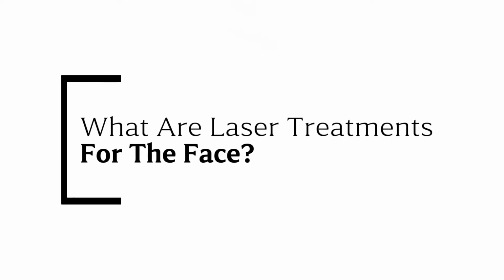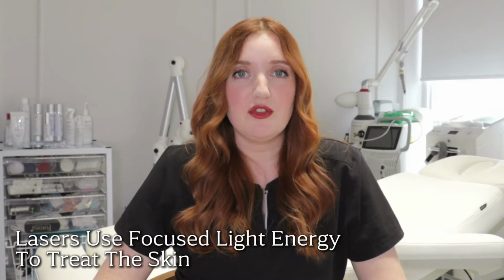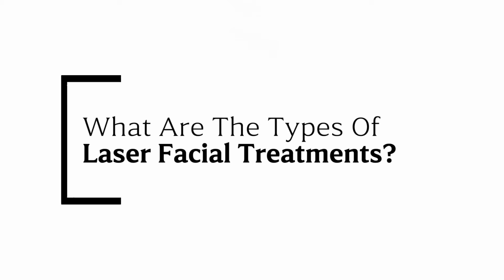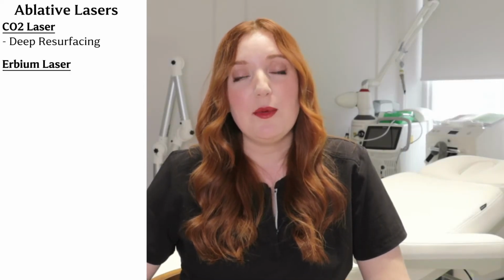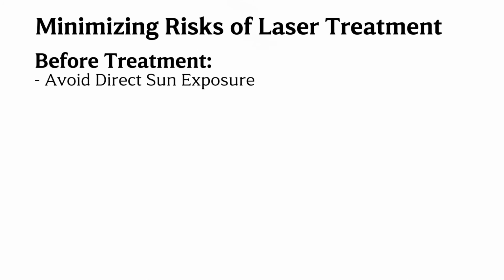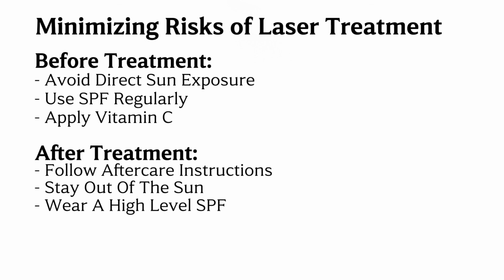Laser Treatments for the Face: What's Right for You? | Aesthetic Nurse Explains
Thinking about getting a laser treatment but not sure which one to choose? Not all lasers are created equal—and getting the wrong one could lead to poor results or unnecessary downtime. In this video, Emily, an experienced aesthetic nurse at Creo Clinic, breaks down the different types of laser treatments for the face so you can make the best decision for your skin goals.

💡 What You’ll Learn in This Video:
0:00 – Why all lasers aren’t the same
0:20 – What laser treatments can treat (wrinkles, scars, pigmentation & more)
1:00 – Types of ablative lasers (CO2 vs. erbium)
1:45 – Non-ablative lasers (fractional, ND:YAG)
2:20 – Lasers for vascular and pigmentation issues (PDL, Q-switch, PicoSure, diode)
3:20 – Top benefits of laser treatments
4:20 – How to choose the best laser for your skin type and budget
5:00 – Common side effects and how to reduce risk
6:00 – Tips to prevent post-inflammatory hyperpigmentation

🌟 Whether you're looking to treat fine lines, acne scars, spider veins, sun damage, or even unwanted hair, this video will help guide you toward the safest, most effective laser option.

📌 Check out our in depth article about Laser Treatments For The Face